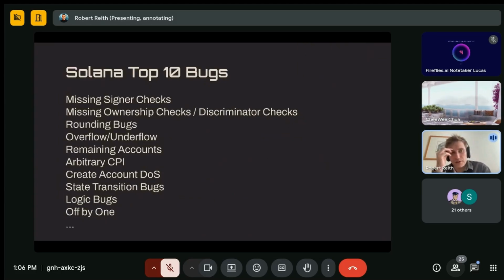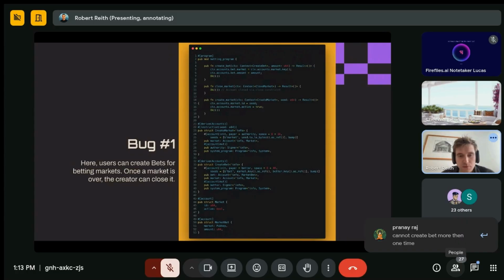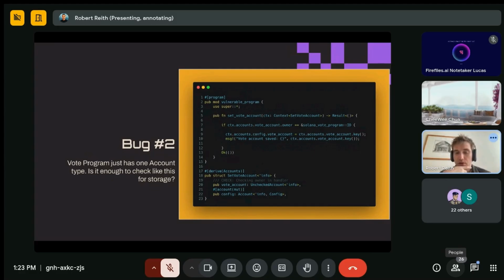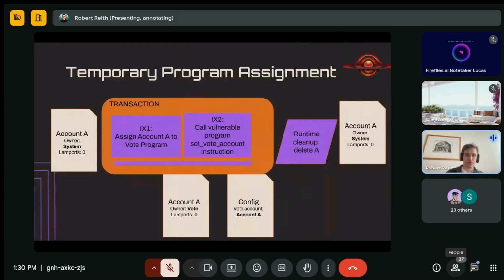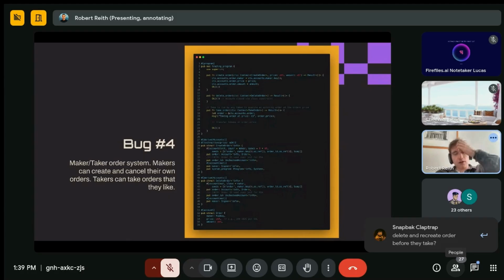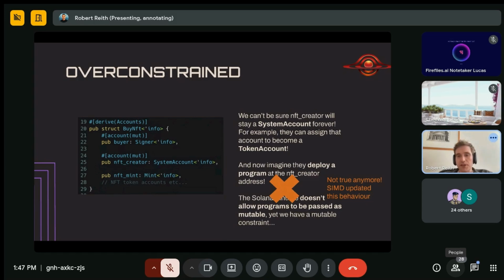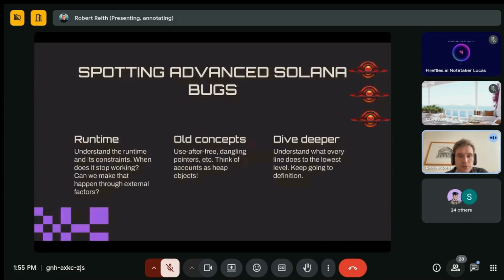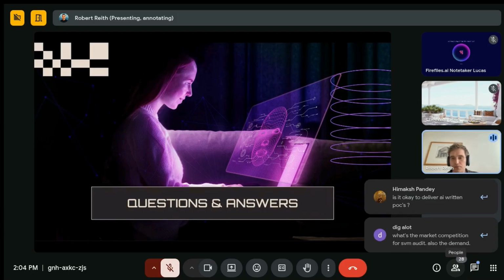Guest Lecture w/ R0bre from Accretion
This guest lecture we welcomed R0bre from Accretion to talk about Advanced Solana Bugs.